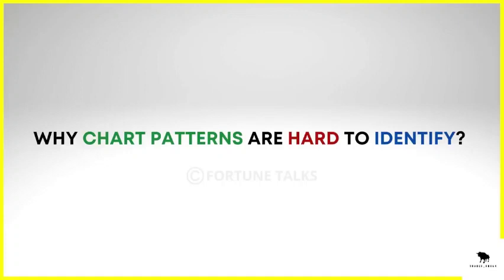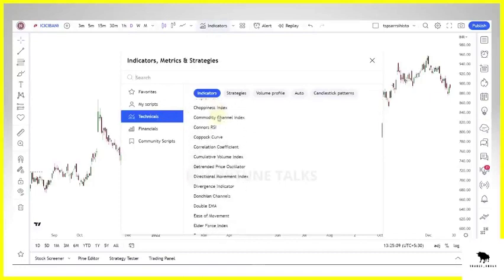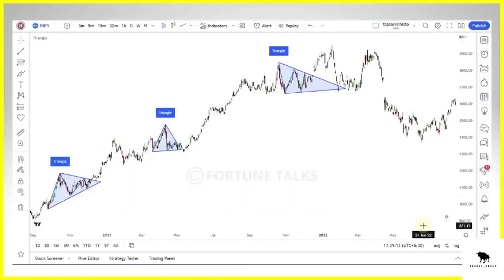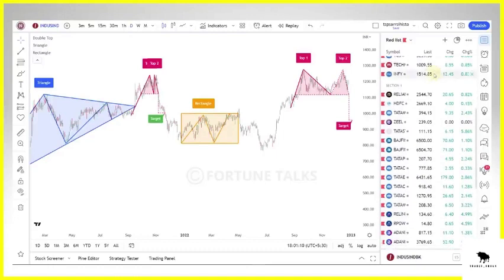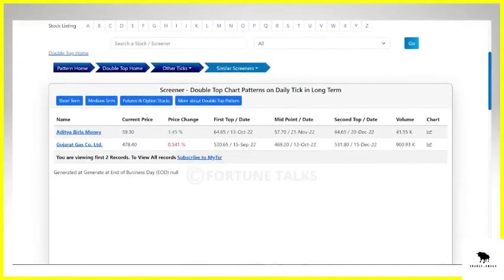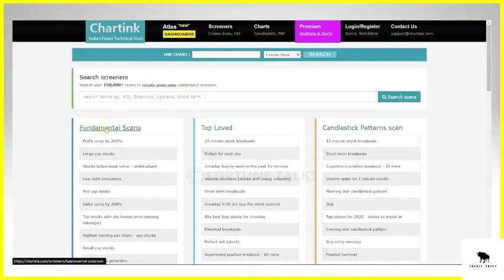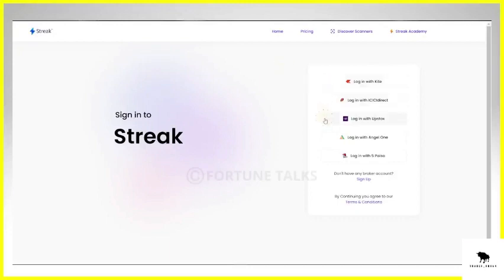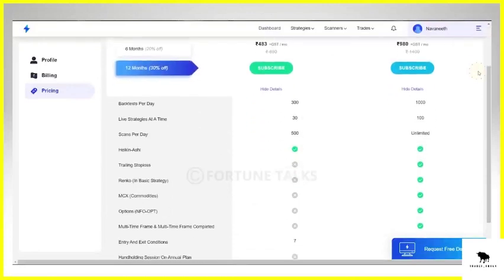My Top 3 Favorite Methods To "Spot Chart Patterns" Easily🔥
uk
usa
forex trading for beginners,
forex trading,
forex trading live profit,
forex trading analysis,
forex trading audiobook,
forex trading app for android,
forex trading advanced course,
forex trading advanced strategies,
forex trading account,
forex trading account ဖွင့်နည်း,
forex trading beginners
usd market,
eur usd market analysis,
eur usd market,
gbp usd market,
nzd usd market,
AUD usd market,
USD share market,
usd chf market,
eur usd market again,
GBP usd weekly trading forex market analysis,
market otc eur/usd at,
USD Binance bitcoin market profit $5693,
USD Binance bitcoin market profit $1487,
USD Binance bitcoin market profit $6756,
follow the trend in asset usd cad usd cad market,
USD index,
USD analysis
ascending triangle chart patterns
 ascending triangle chart pattern
 ascending triangle
145 premium strategy,
baap of chart,
145 strategies ,
145 strategy
how to trade in dhan app
how to trade in dhan app option
option chain analysis,
 option trading,
how to read option chain,
What is oi option chain
bitcoin news,
bitcoin price,
bitcoin news today
BitcoinOnline business,
best online business
Online money
live trading supply and demand